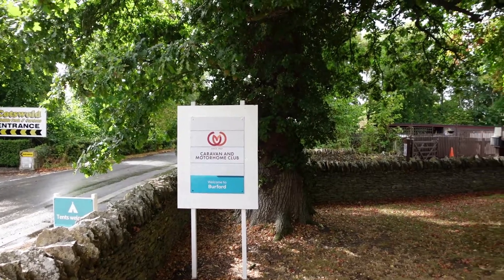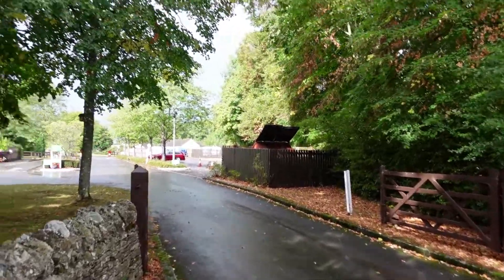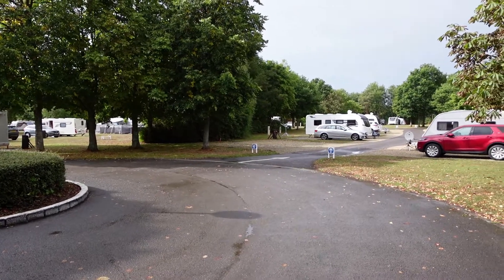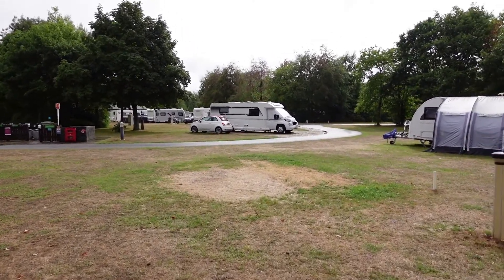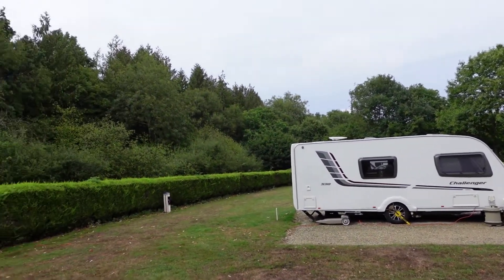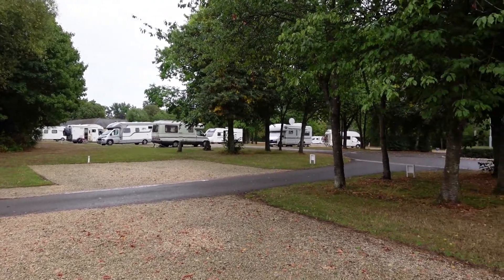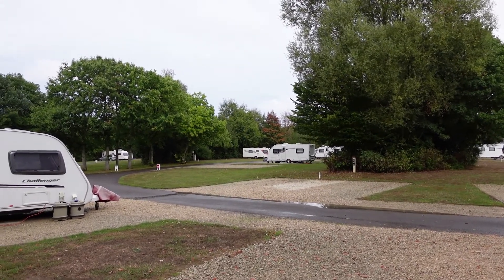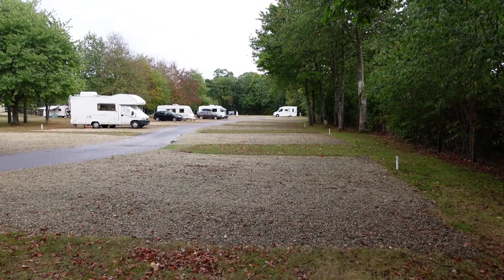Burford Caravan & Motorhome Club Site.